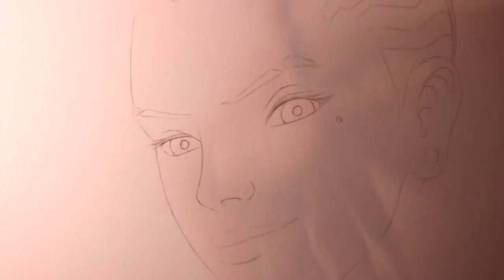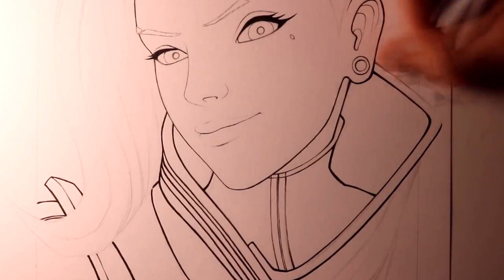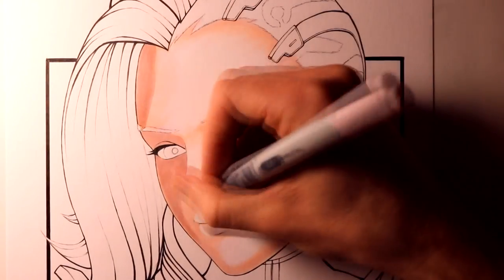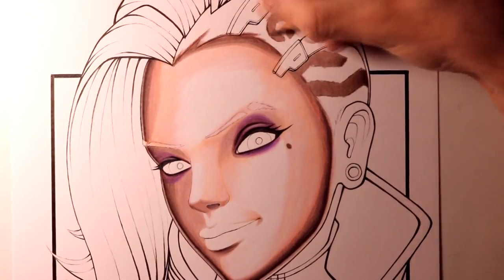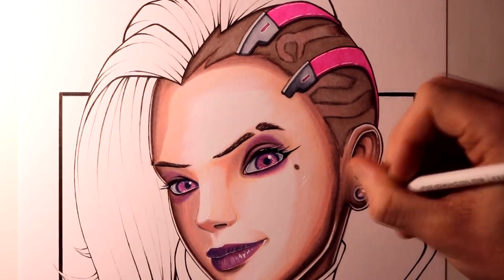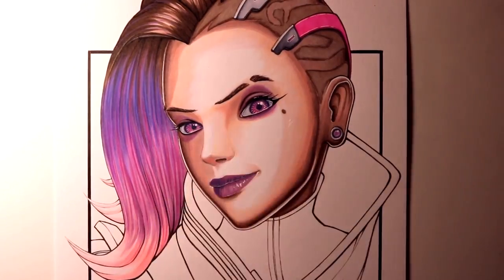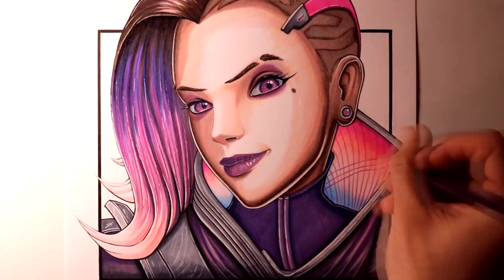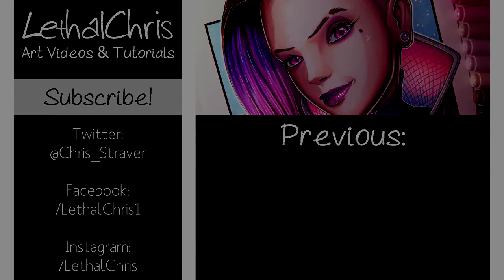Let's Draw SOMBRA from OVERWATCH - FAN ART FRIDAY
Drawing of Sombra from Overwatch!

I used:
- Pentel P207 0.7mm mechanical pencil with HB leads
- Copic Markers
- Copic Multiliner SP 0.03
- Uni-Ball Signo Broad white ink pen
- Prismacolor pencils

Worked on this speed drawing of Sombra from Overwatch.